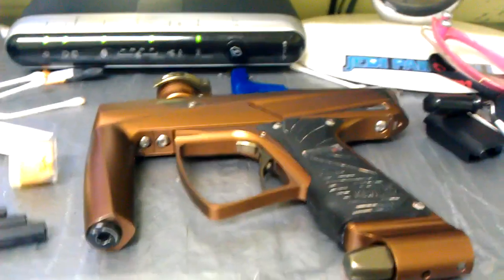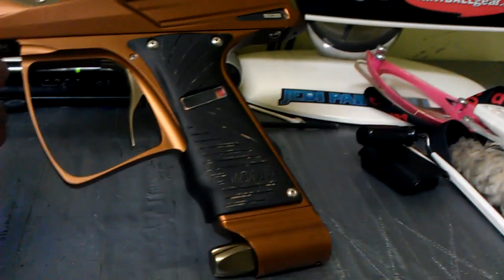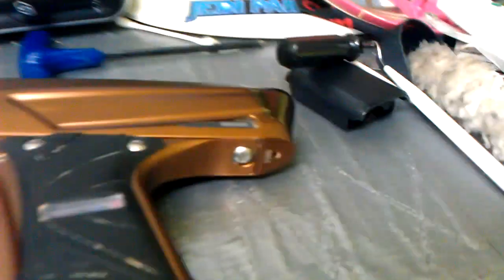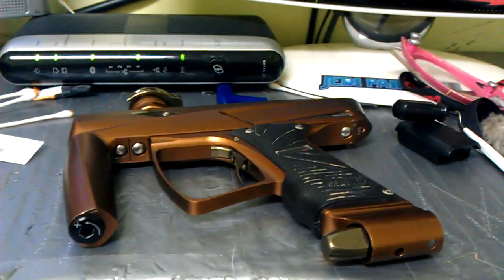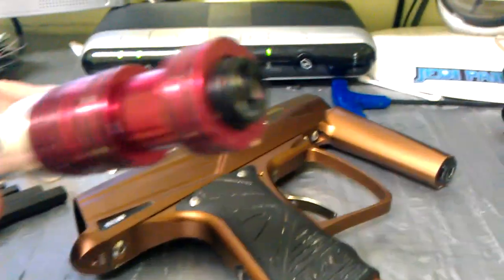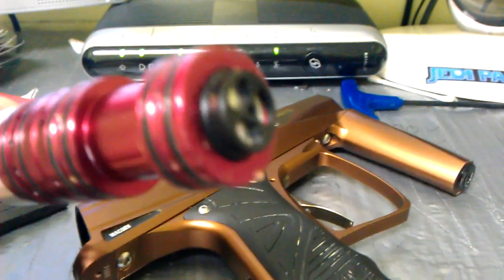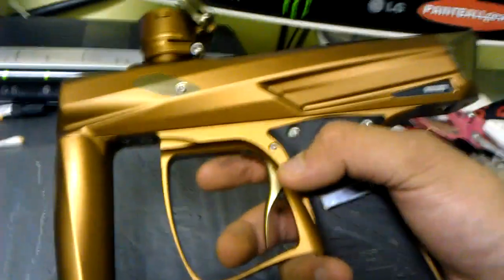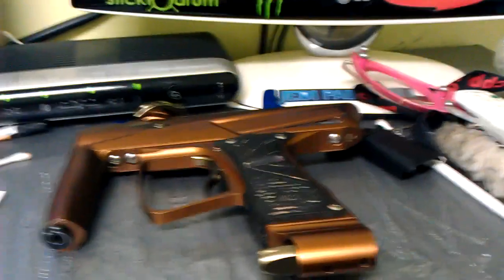MacDev Clone GT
Friend's Clone GT that I'll be shooting this weekend in a tournament.
This gun is NUTS! Smoothest gun I have EVER shot. Smoother than my vx, dm12's, luxes... and efficient too. Sexiest gun EVAR